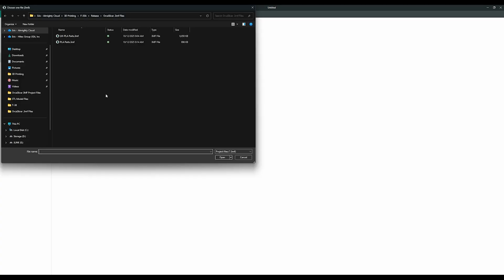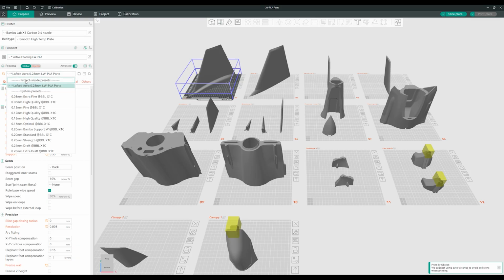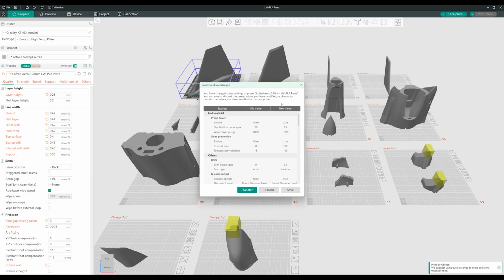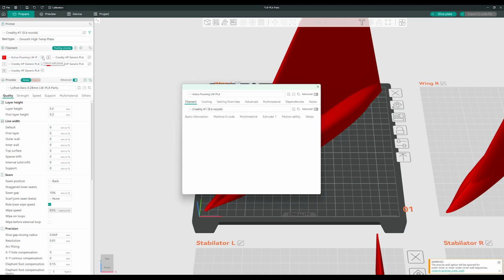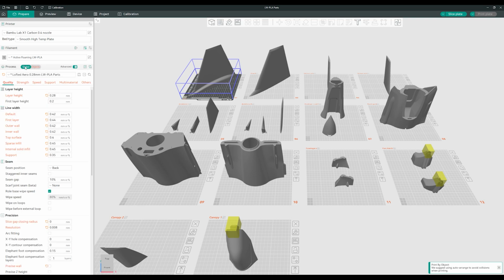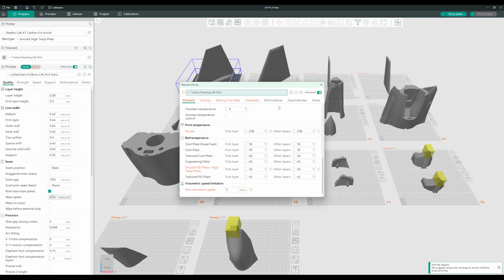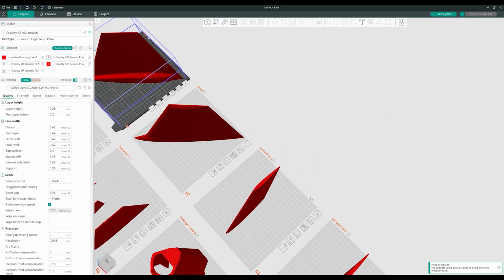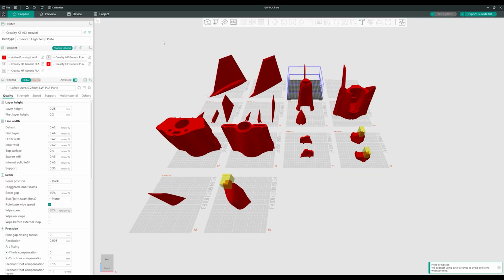Opening Lofted Aero Projects in OrcaSlicer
Lofted Aero models include pre-configured filament and process settings stored within the OrcaSlicer project files. This tutorial illustrates the process for ensuring that those settings are properly applied when opening the files and switching between printer types.